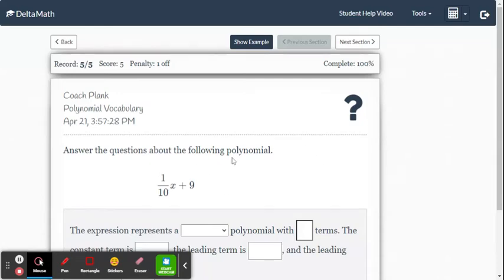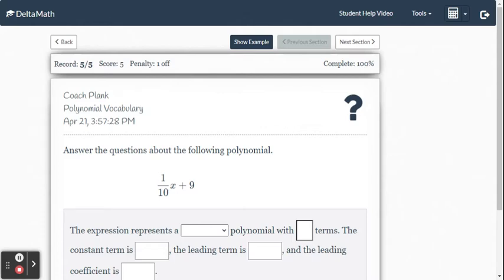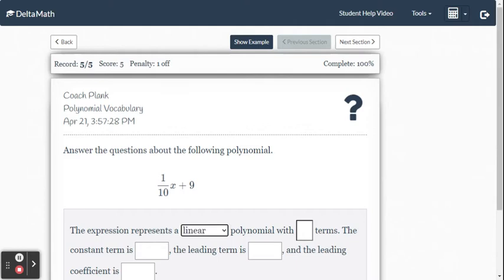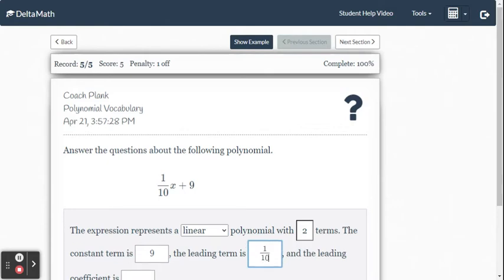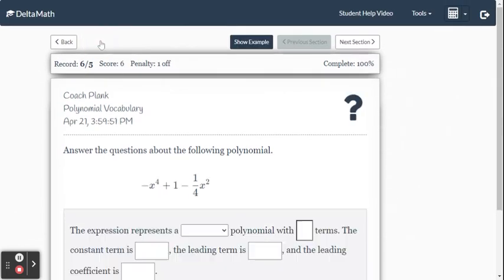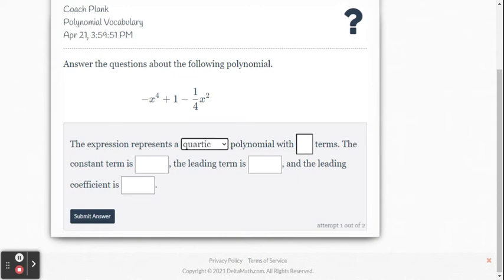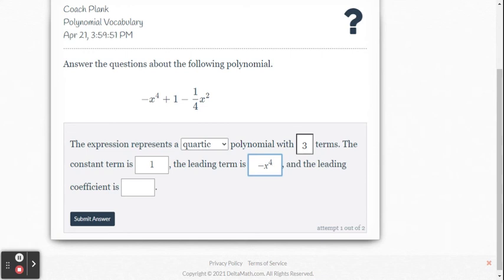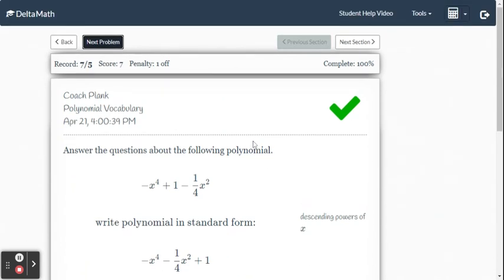DeltaMath: Polynomial Vocabulary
Video example for DeltaMath online problem set called Polynomial Vocabulary